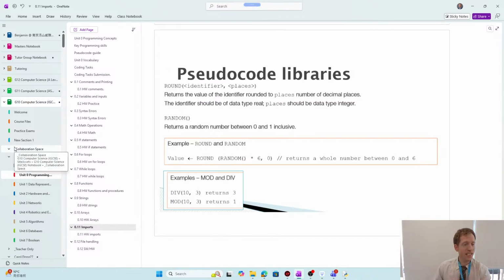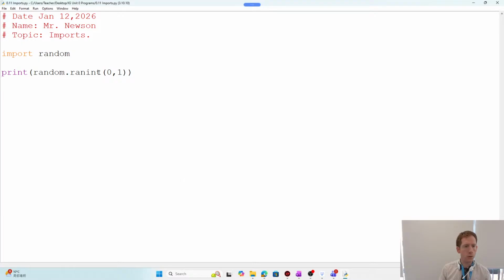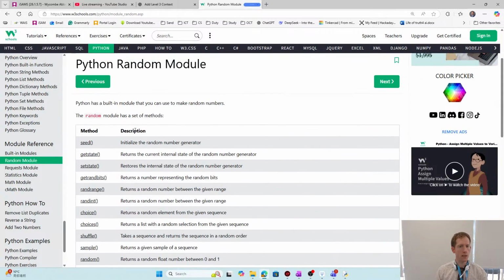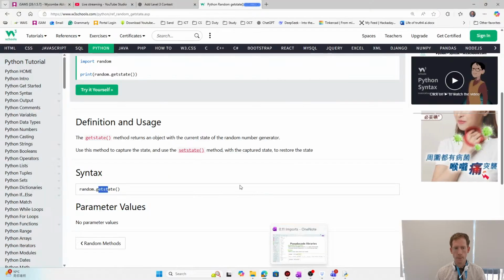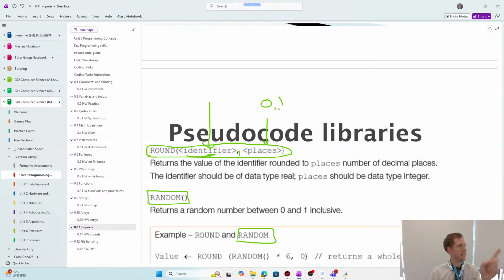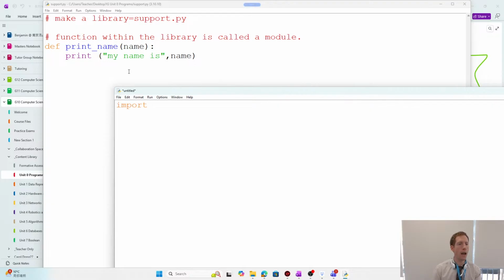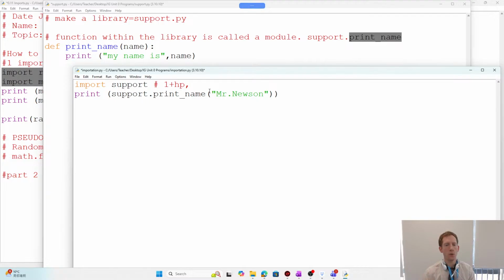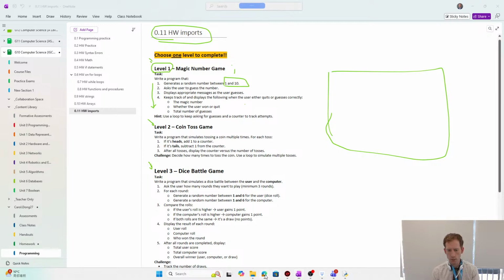0.11 Imports and Libraries - IGCSE Level Programming - (Cambridge Computer Science 9618)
Welcome to the IGCSE Computer Science (Cambridge 0478) learning series! This livestream covers every topic in the Cambridge International IGCSE Computer Science syllabus, including programming, algorithms, data representation, hardware, networks, and emerging technologies.

Each stream explains concepts clearly and simply, with examples and exam-style questions to help you prepare for your final exam.
Perfect for:
 ✔ Students taking Cambridge IGCSE Computer Science (0478)
 ✔ Teachers looking for classroom or revision resources
 ✔ Anyone learning programming or computer science basics

Topics covered include:
 • Pseudocode, flowcharts & algorithms • Data types, strings, and 1D arrays
 • File handling basics • Programming concepts (selection, iteration, subroutines)
 • Computer architecture & CPU fundamentals
 • Logic gates & logic circuits
 • Data representation (binary, hex, images, sound)
 • Networks & communication • Security, ethics & emerging technologies
• Exam tips and worked examples Follow the playlist to complete the entire IGCSE Computer Science course!